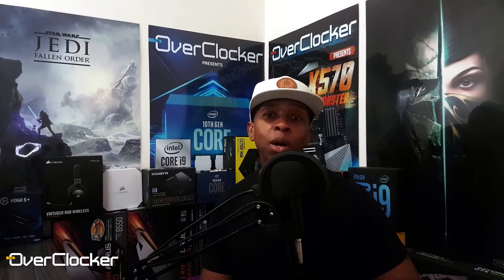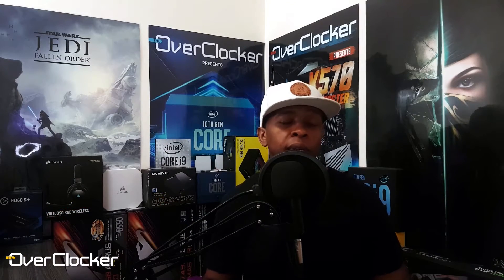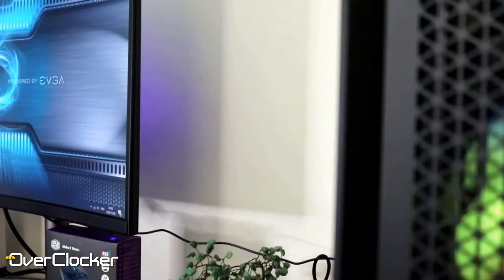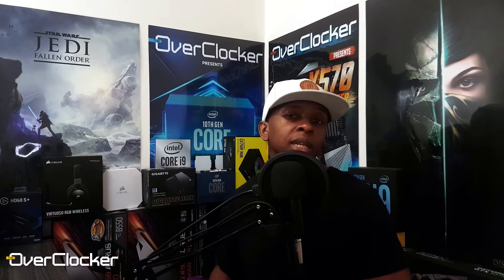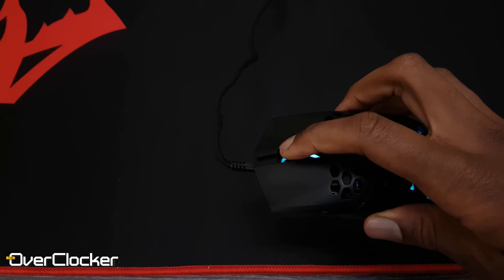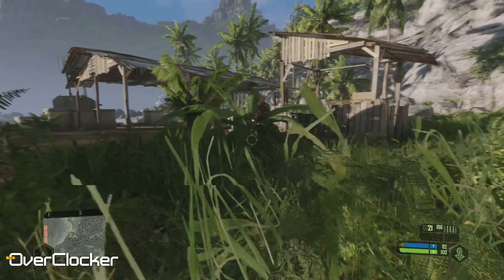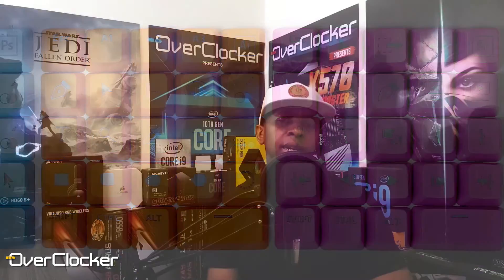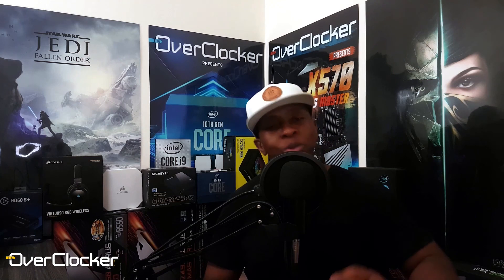TheOverclocker Presents Cooler Master Gamersive Reality (GM27-CF | MM711 & ControlPad)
Here's the video insert for the latest issue of TheOverclocker Presents Series

I quickly give you the run down on the Cooler Master 27" 165Hz Gaming Monitor, my favourite mouse of the year (MM711) available in new colours and a first for me, the ControlPad based on AIMPAD technology.